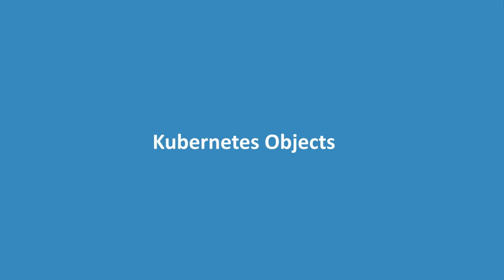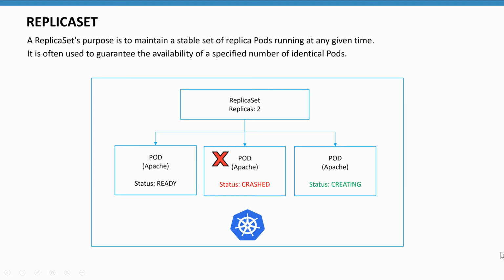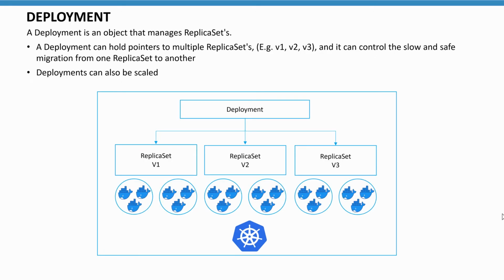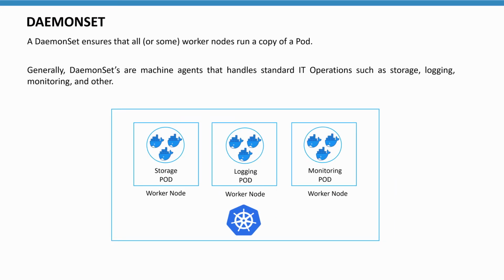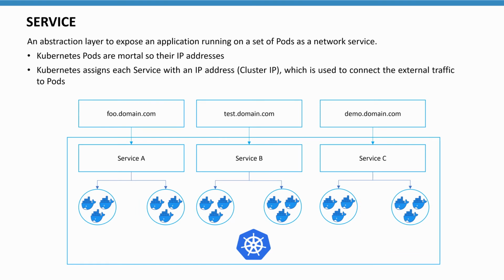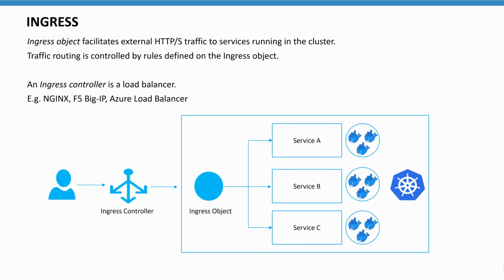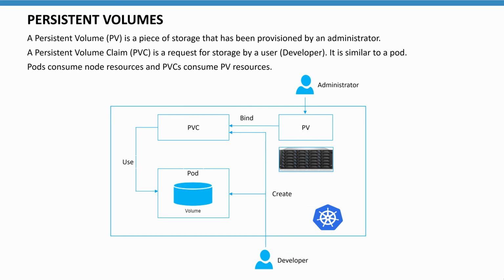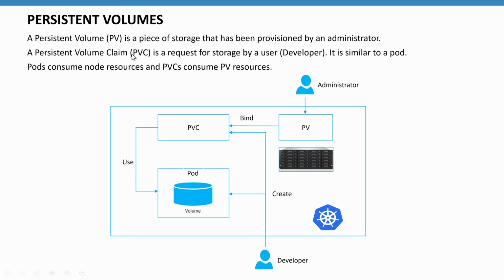9 Kubernetes Objects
This lecture teaches you about

Pod
ReplicaSet
Deployment
DaemonSet
Service
Ingress
Persistent Volumes